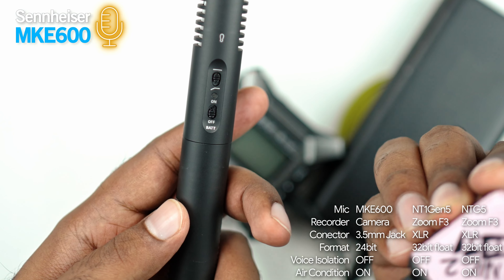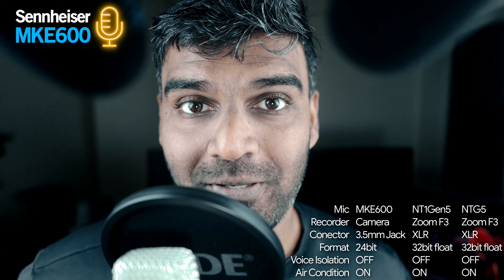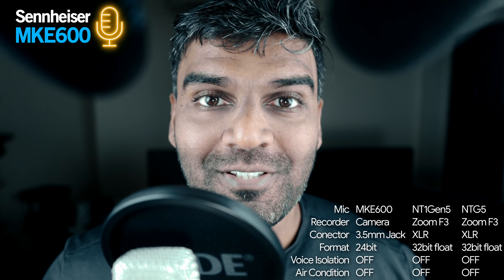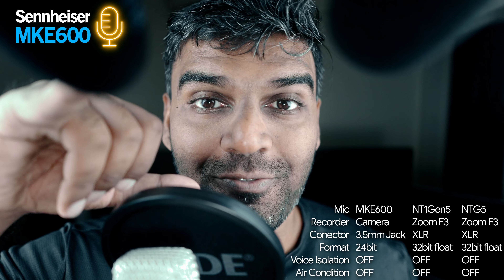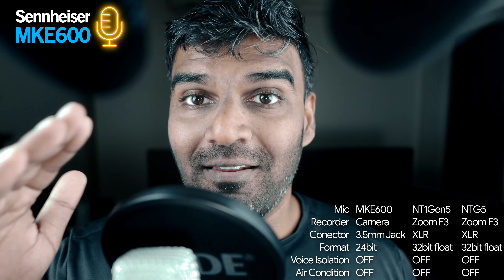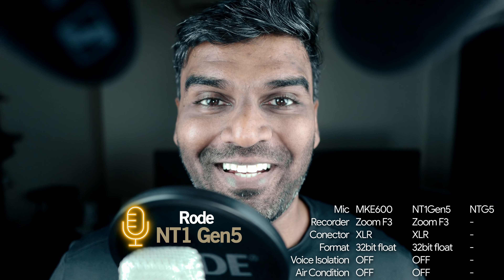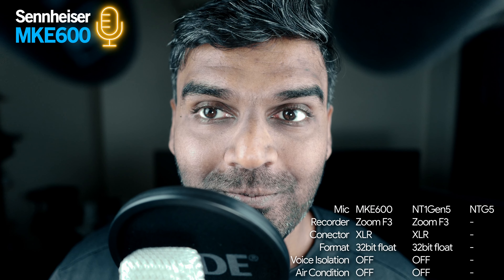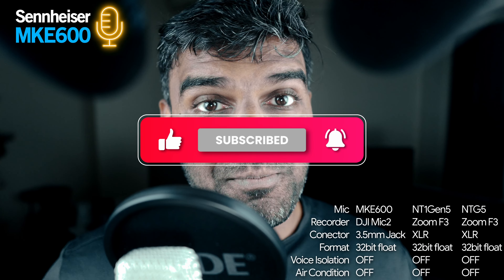Ultimate Indoor Microphone Showdown: Rode Nt1 Gen 5 Vs Sennheiser Mke600 - Hear The Difference!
This is a complete indoor audio comparison between the Rode NT1 Generation 5 vs Sennheiser MKE600 vs Rode NTG5. Shotgun mic vs Studio mic.

Gear Used in this video:
Second Camera: Sony a7Cii

My Gear for photos and videos:
Primary Lens for Vlogging: Sony 11mm F1.8 Lens
Primary Lens for Standing head videos and overhead videos: Viltrox 27mm F1.2 Lens
Primary Lens for wildlife photos and videos: Sony 200-600mm F5.6-F6.3 Lens
Secondary Camera: Samsung Galaxy S24 Ultra
Cage: Falcam
Quick Release: Falcam F22

My Audio Gear:
Best Quality Shotgun Mic: Rode NTG5
Best Convenient Shotgun Mic: Sennheiser MKE600
Best Indoor Voiceover Mic: Rode NT1 Generation 5
Best Audio Field Recorder & Audio Interface: Zoom F3
Convenient Wireless Audio Recorder: DJI Mic 2
Better Wireless Audio Recorder: Rode Wireless Pro

Editing Software Of My Choice:
Video Editing: Davinci Resolve Studio
Photo Editing: Lightroom
Graphics, Designs, Thumbnails: Canva

00:00, Intro
00:29 Important info on MKE600
01:07 Audio Samples with Air Condition ON
02:04 Why MKE600 is perfect for outdoor audio recording?
03:08 Audio Samples with Air Condition OFF
03:55 Audio Samples when microphones are away
04:04 Audio Samples in untreated room from NTG5, NT1 Gen 5 and MKE600
04:31 Ambient sound in untreated room from NTG5, NT1 Gen 5 and MKE600
05:51 Audio samples from NTG5, NT1 Gen 5 and MKE600 when MKE600 is connected to DJI mic 2
06:08 Voice Isolated audio sample from MKE600
06:21 Voice Isolated audio sample from NT1 Gen 5
06:31 Voice Isolated audio sample from NTG5
06:42 MKE600 connected via XLR to Zoom F3
08:32 Conclusion